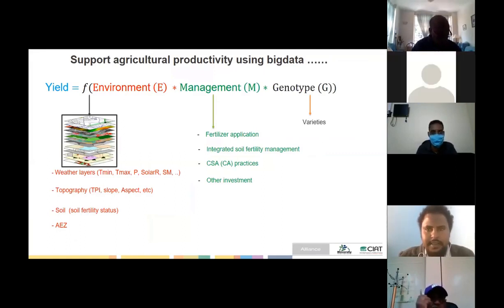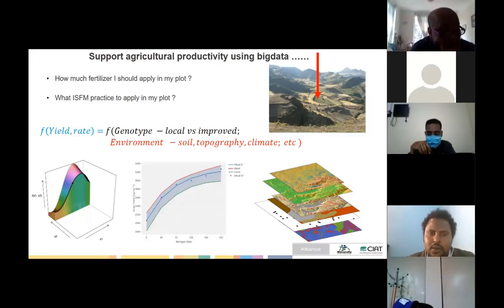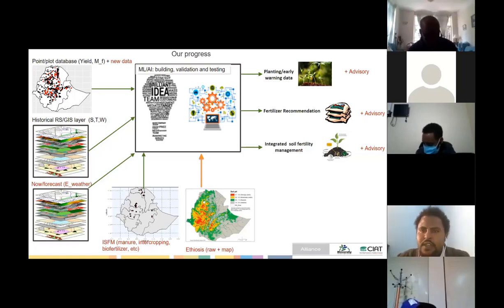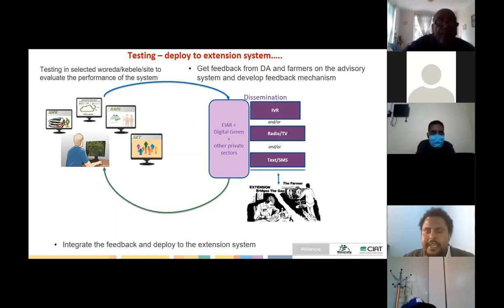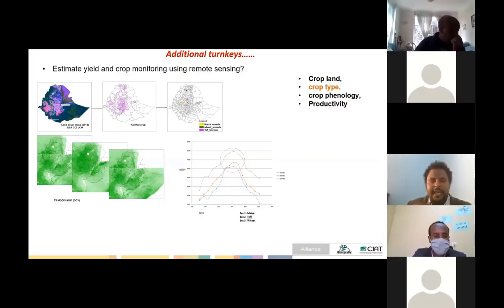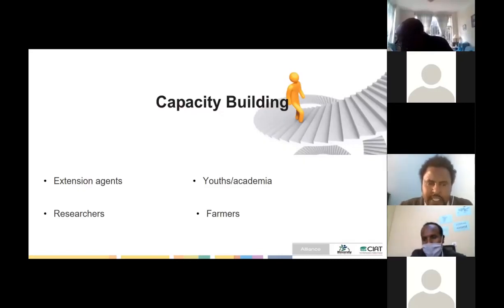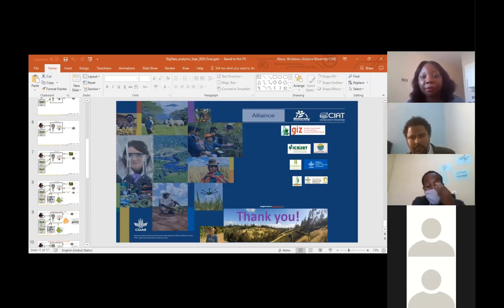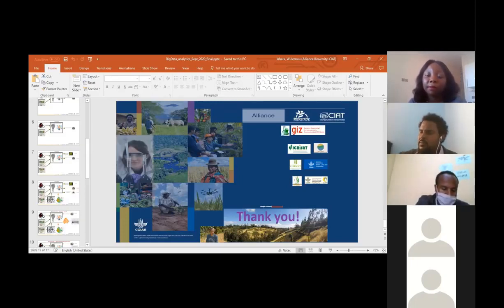Day 2 Session 2 Wuletawu Big Data Analytics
CoW Webinar day 2 Big Data Analytics